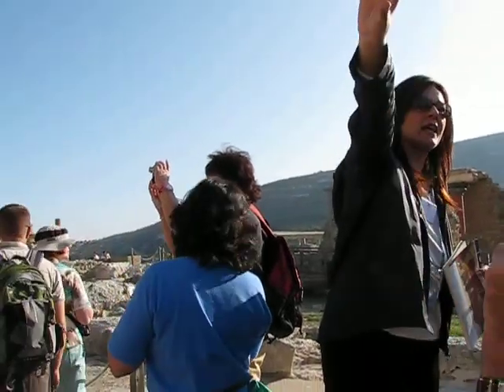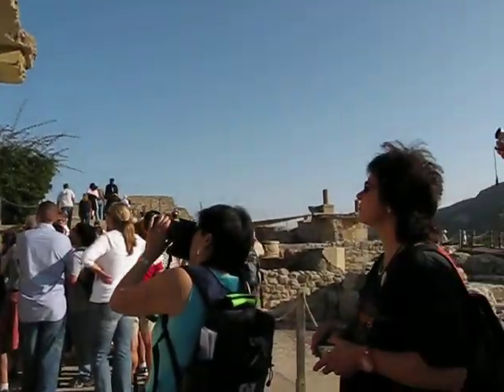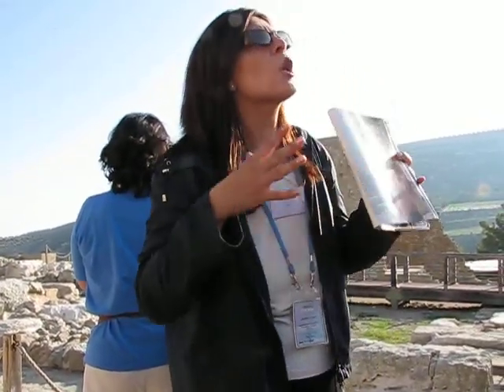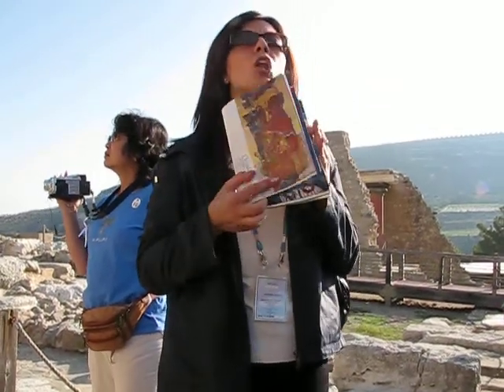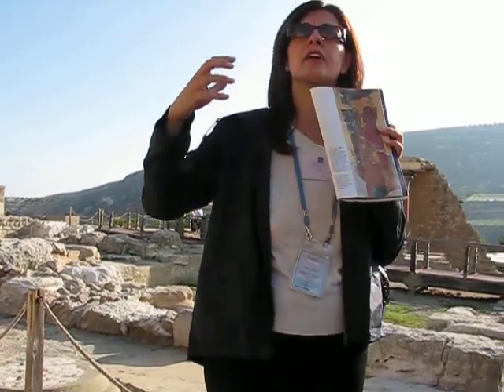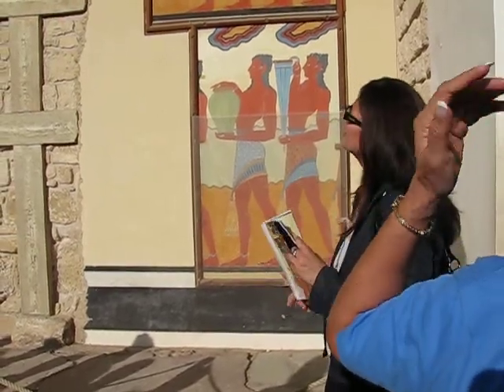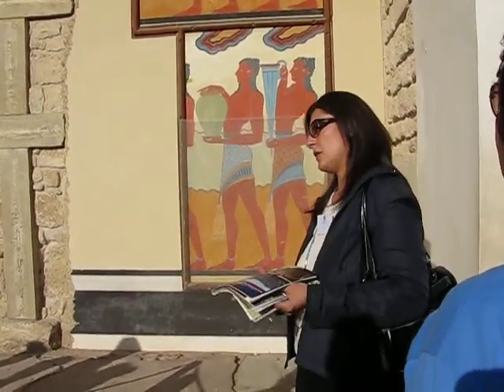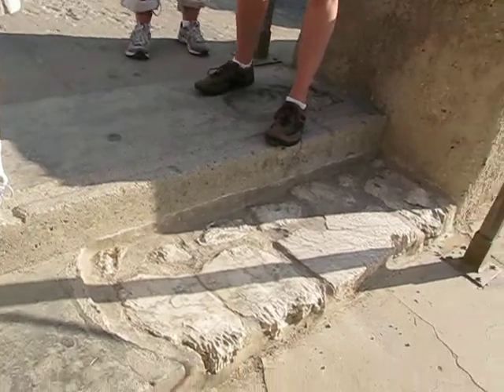Wall Painting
Discussion of wall paintings at the palace of Knossos.